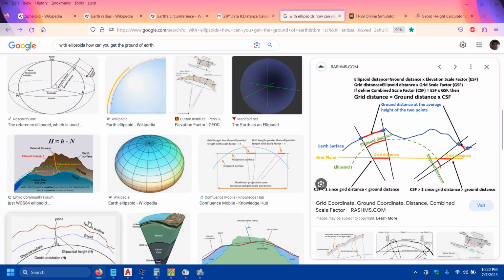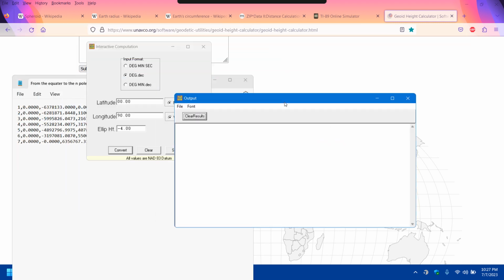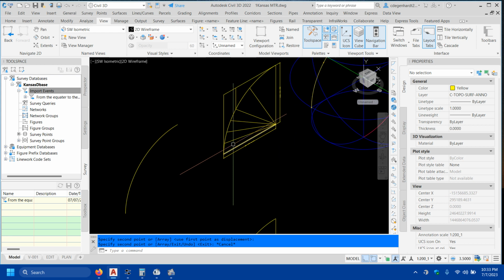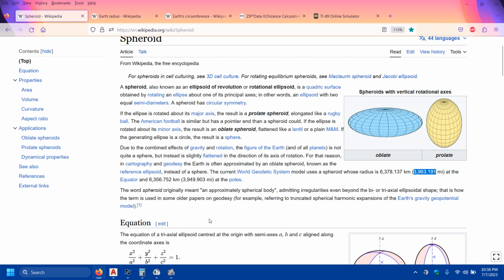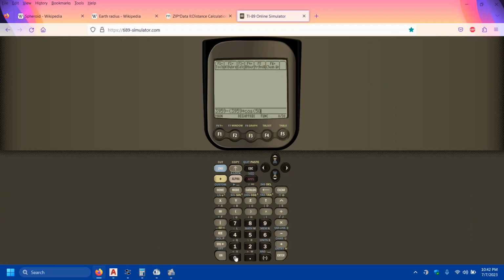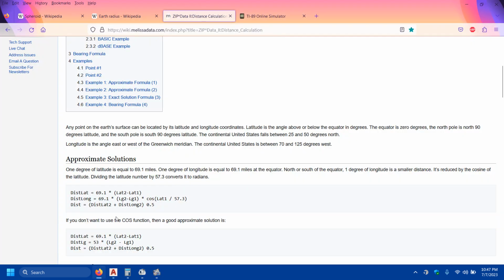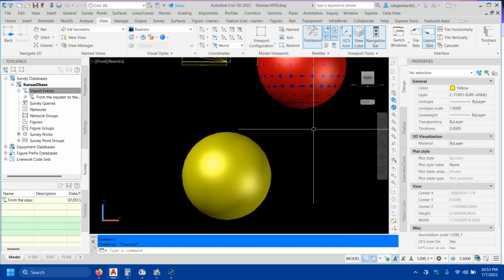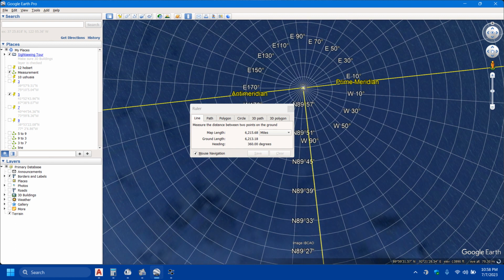The True Shape of Earth Using WGS 84 Coordinates - By CD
Drawing the Ellipsoid in Autocad Civil 3D to Scale